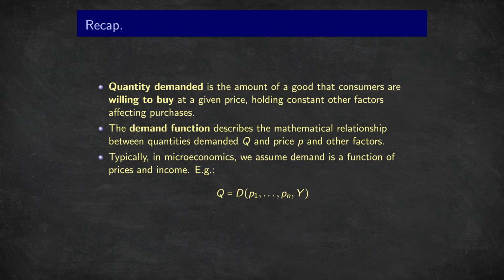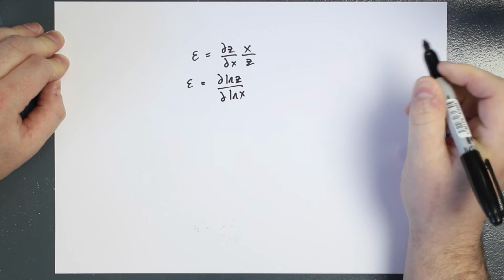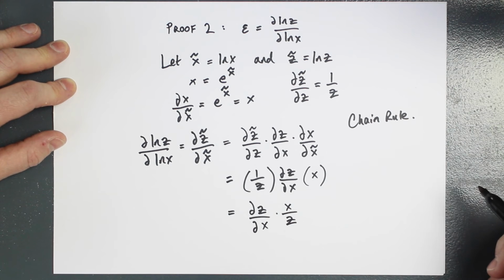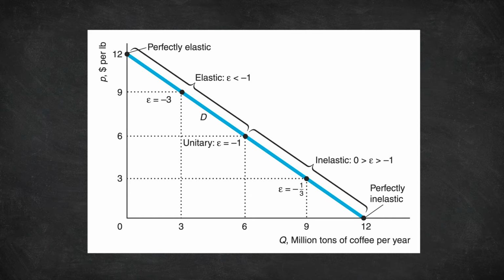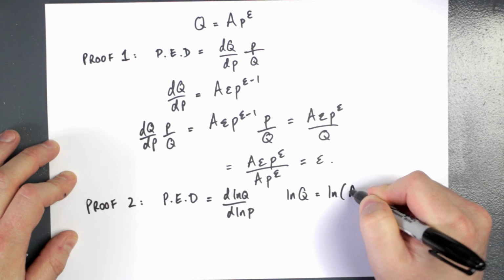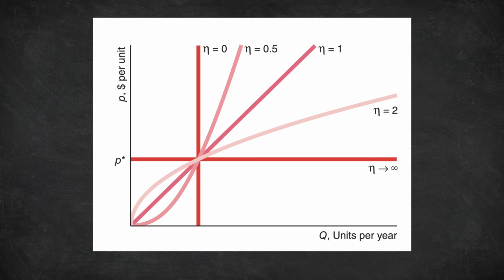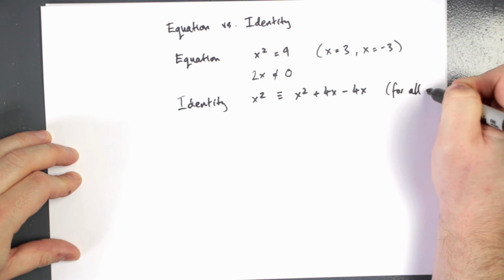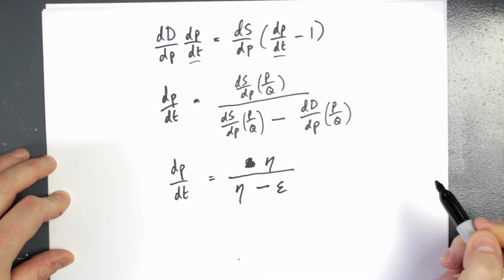Microeconomics with Calculus 3: Elasticities.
Microeconomic Analysis 1, 2020/21.